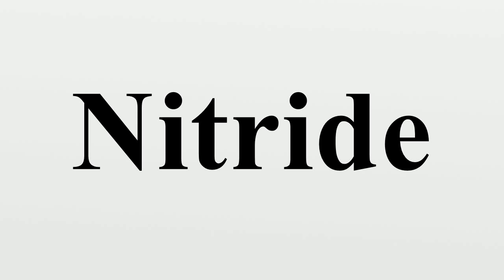Nitride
In chemistry, a nitride is a compound of nitrogen where nitrogen has a formal oxidation state of −3.Nitrides are a large class of compounds with a wide range of properties and applications.